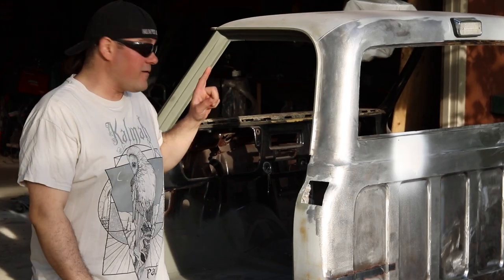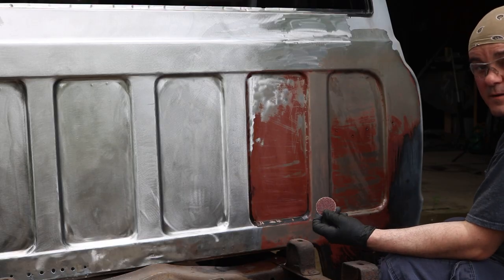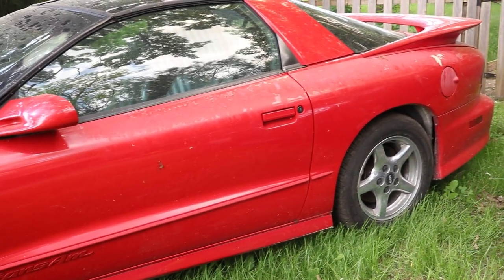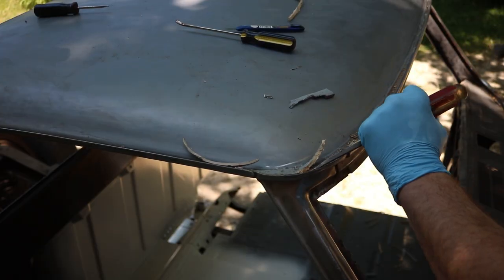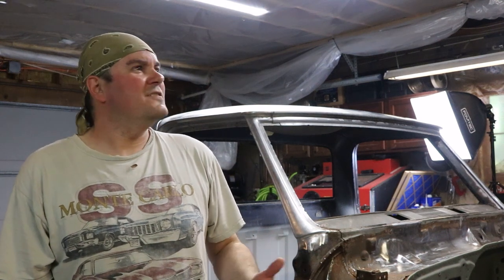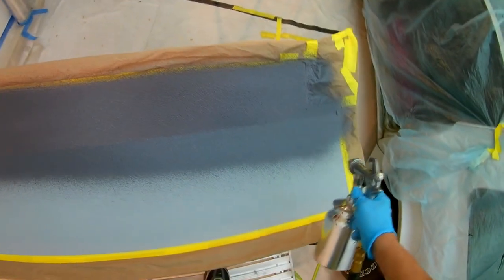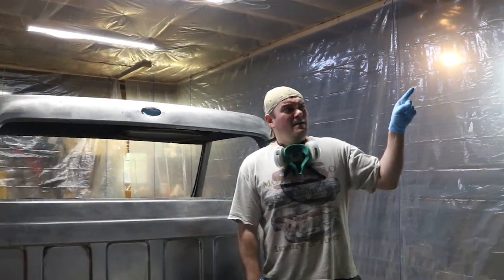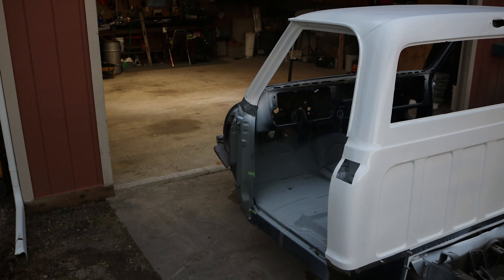How to Paint Classic Truck - DIY Paint Removal, Metal Prep, Primer Options and Paint Application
Are you just starting out and need to learn how to prep a classic truck or antique car for paint? This is the video for you!!!

In this episode, I'm going to show you how to remove stubborn paint and primer. We will cover different techniques for paint removal including the use of stripping disks, sandpaper, roloc discs, chemical strippers, wire wheels and sandblasters. We will talk about mechanical vs chemical stripping of automotive paint.

Once I have the 1971 Chevrolet truck down to bare metal, we will cover rust conversion and sand blasting rust. Then we will cover the proper way to clean bare metal for primer application in my DIY paint booth! Russ from Double R Restoration and I will go into the pros and cons of self etching primer and epoxy primer.

You are not going to want to miss this!

Special thanks goes out to my good friends at Night Machine that supplied the music. You guys can check them out at